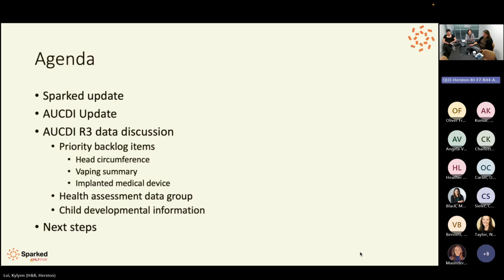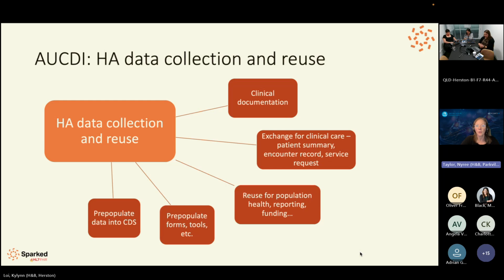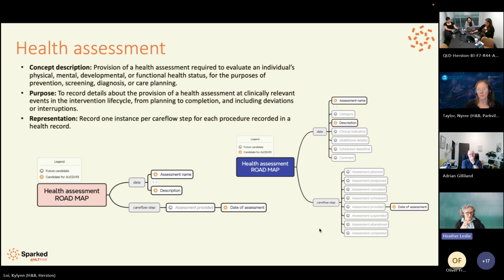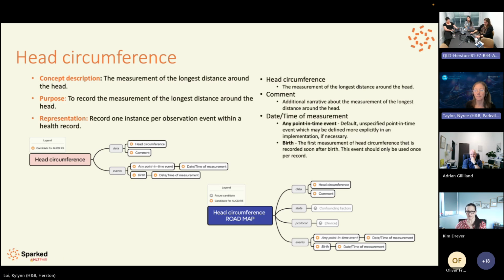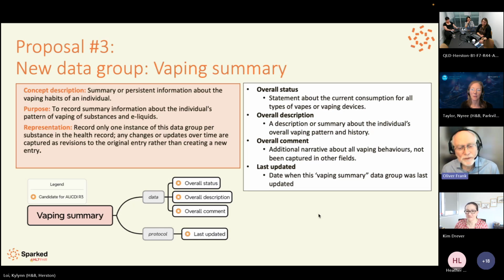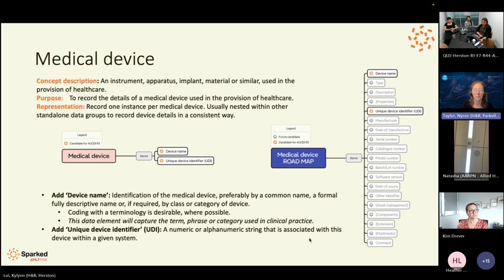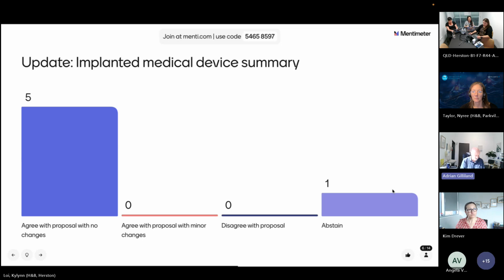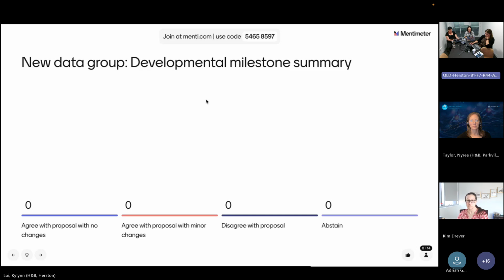Sparked Clinical Design Group Online Meeting 12 (17 September 2025)